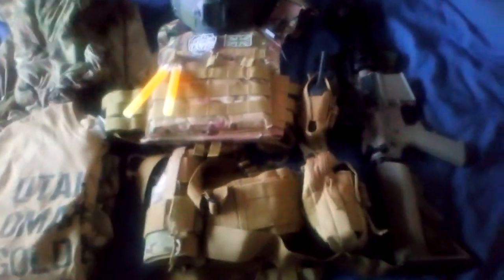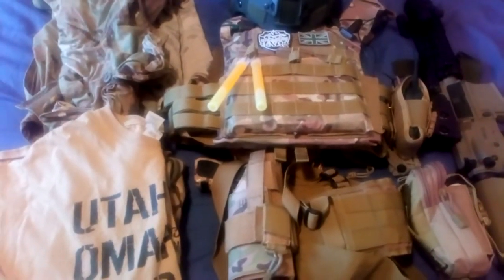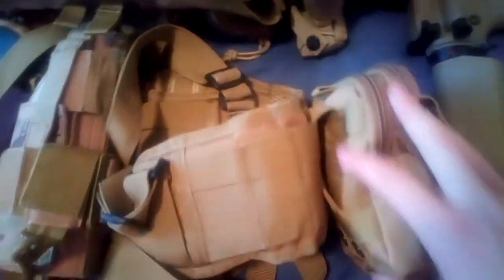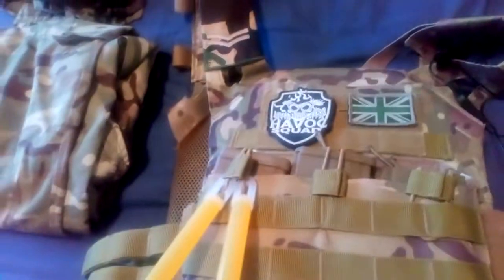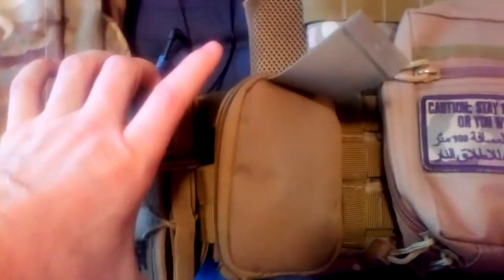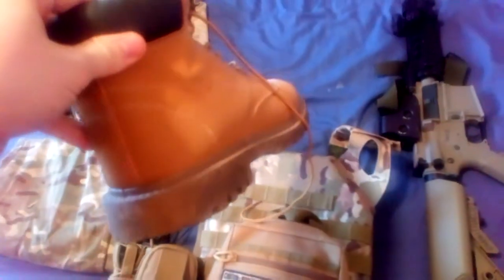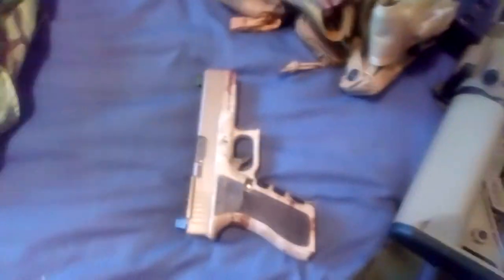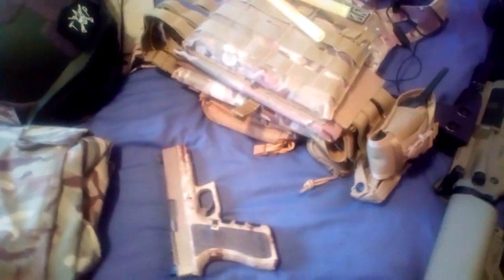2020 Loadout update. (Another loadout).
This is my MTP loadout for those cry babies, and the ones that had a hissy fit over my early 2000s loadout.